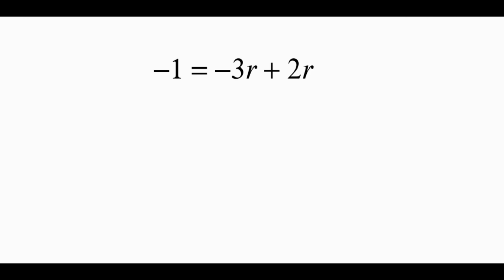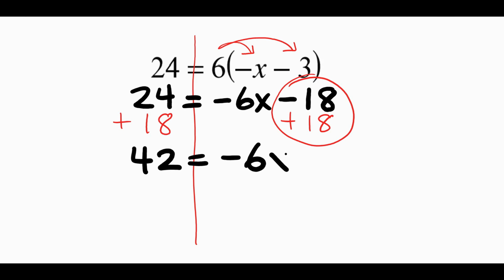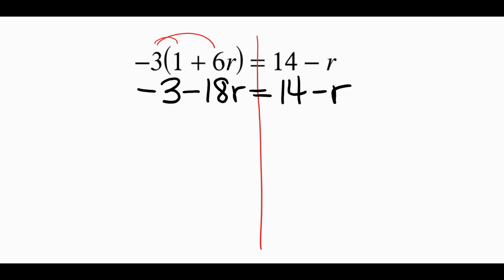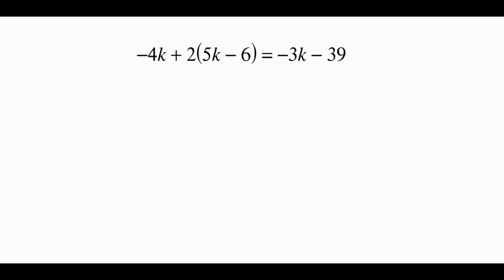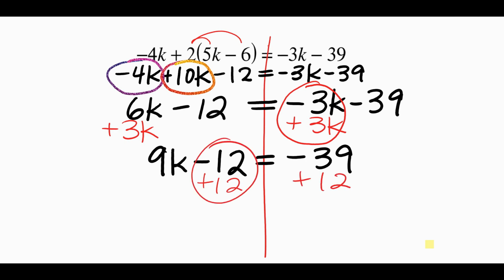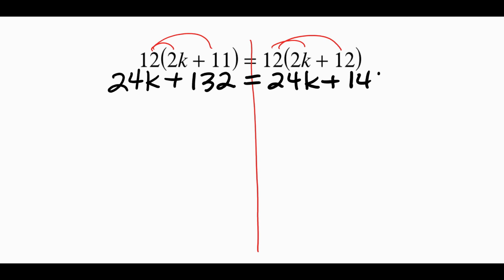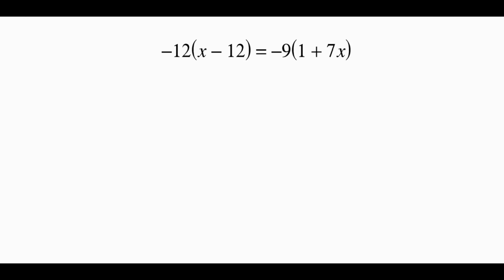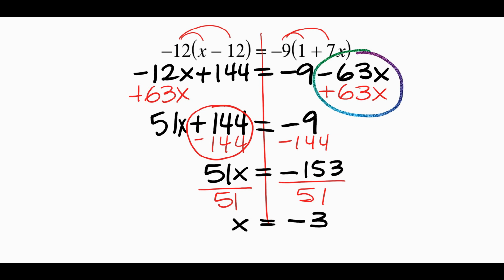Practice simplifying expressions and solving equations (part 2)